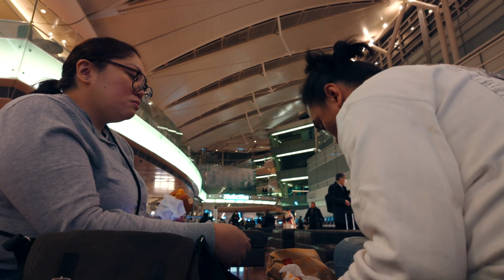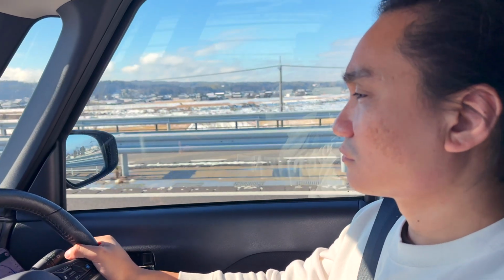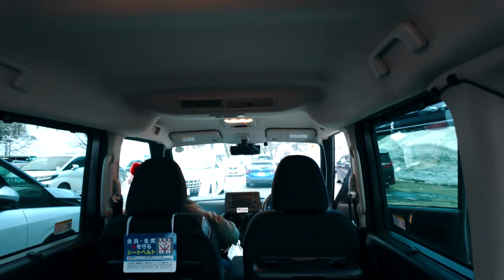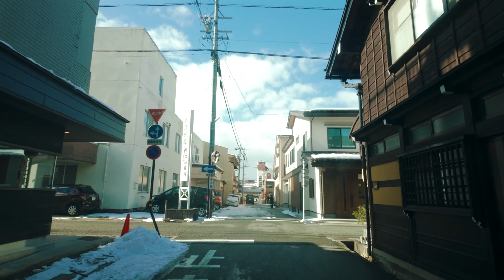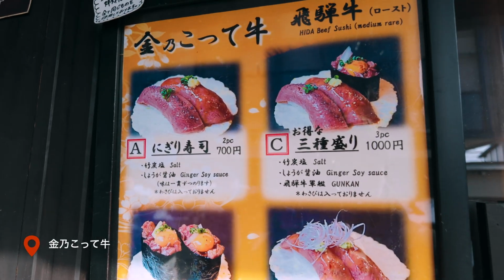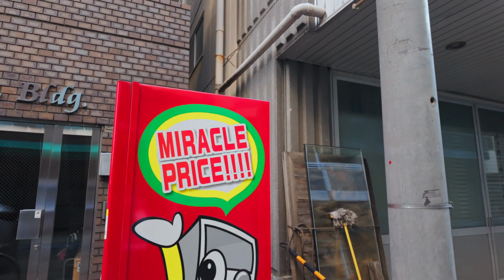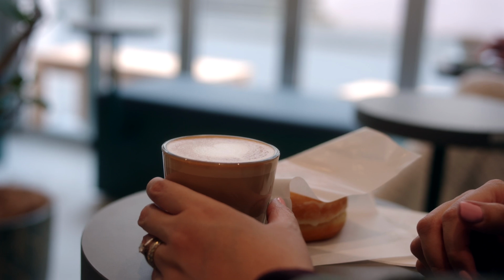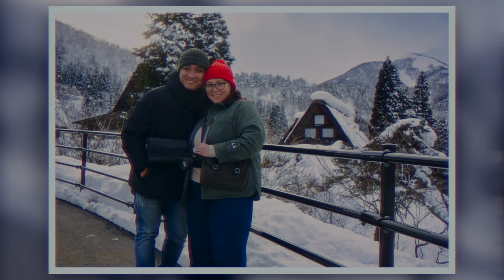24 Hours in Shirakawago & Takayama + Tokyo Winter Trip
Hi, we're Joven and Talna! On January 15-20, 2025, we traveled to Shirakawa-go and Takayama in Gifu Prefecture, and Tokyo to celebrate Tal's birthday. This isn’t a travel guide—just us sharing our experience!

CHAPTERS:
00:00 - INTRO
02:43 - KOMATSU
03:42 - DRIVING TO SHIRAKAWA-GO
06:46 - SHIRAKAWA-GO
10:50 - TAKAYAMA
12:05 - ONSEN
14:28 - MIYAGAWA MORNING MARKET
20:15 - TOKYO
20:59 - ROOM TOUR
21:52 - TOKYO DAY OUT
26:50 - COFFEE & SUSHI